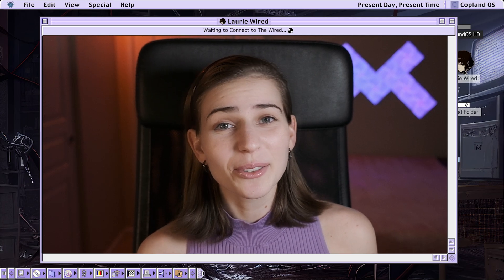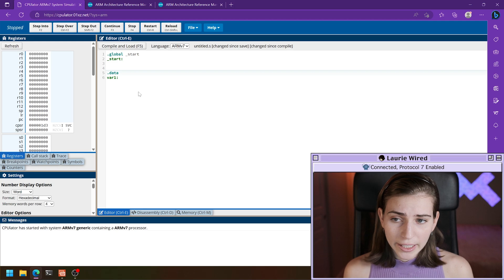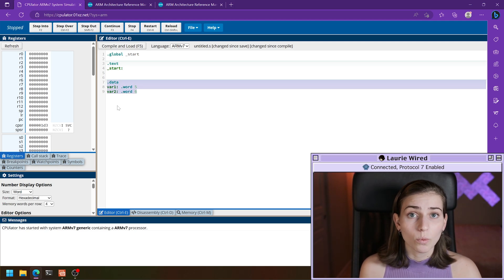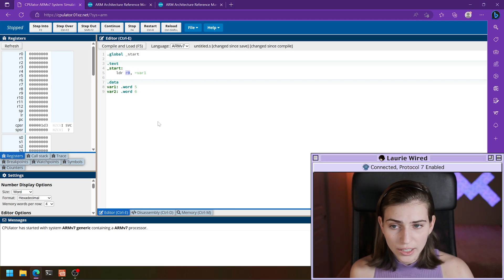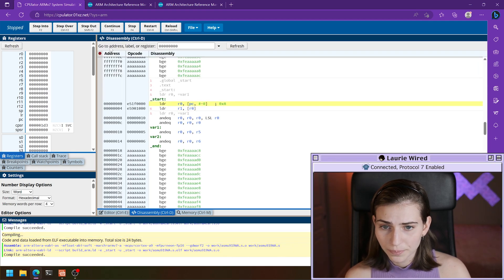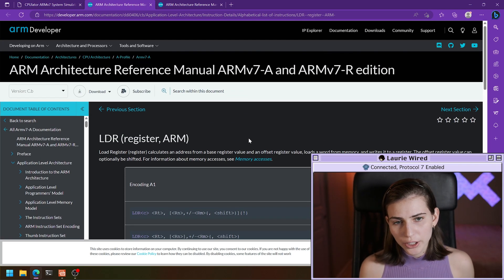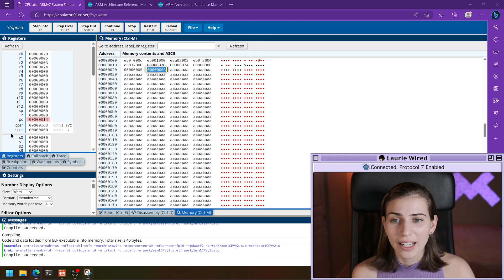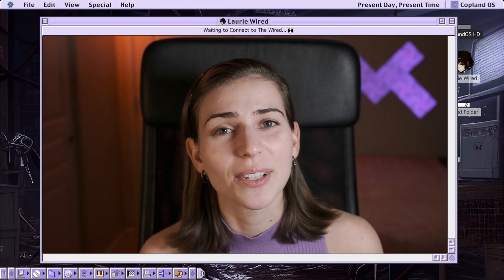ARM Assembly: Lesson 3 (LDR, STR)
Welcome to Lesson 3 of the ARM Assembly Series from LaurieWired!

In this lesson, we learn how to load and store values from memory into registers. We also differentiate between data stored in the .data segment and code stored in the .text segment.

Timestamps:

00:00 Intro
01:00 .data Segment
02:19 Variable Types
03:22 Populating .text segment
04:27 LDR Overview
06:13 Memory Addresses
07:26 Loading a value from Memory
08:05 LDR Brackets
09:29 STR Overview
12:17 Stepping through the code
13:50 Watching the Memory
14:23 Recap